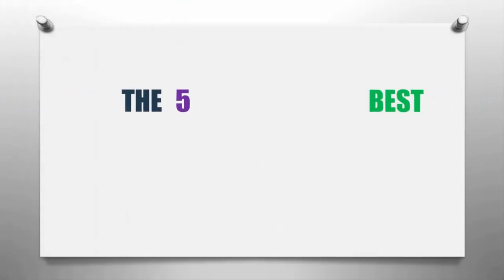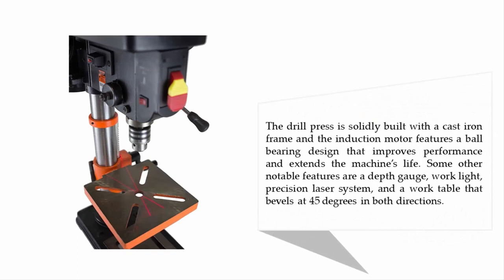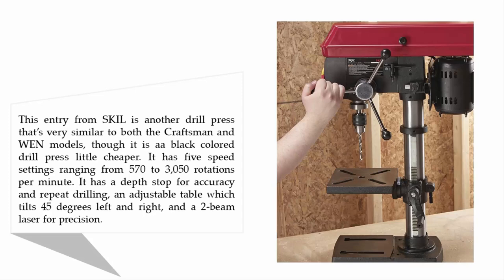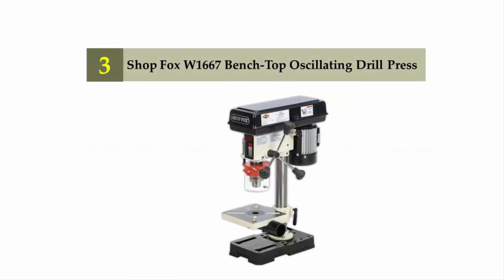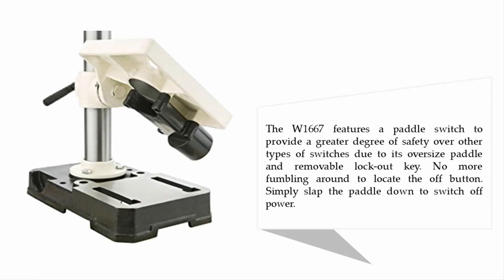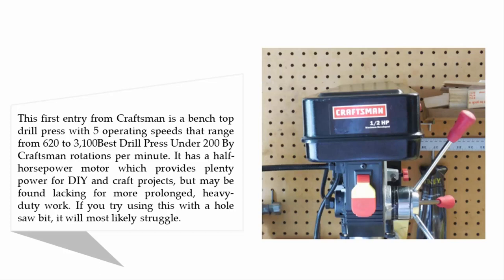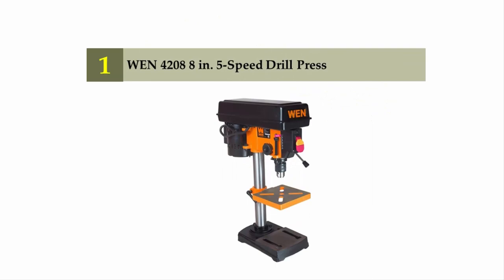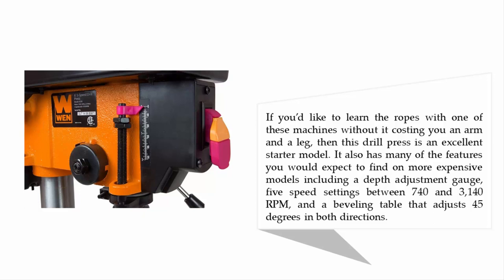Best Drill Press Under $200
Hello,
Looking for the detailed review of Best Drill Press Under $200? We have tried to show the details in this Review. You can decide which Drill Press Under $200 you should buy and which one is good for you, After reading this exclusive review.

Our dedicated team research web and read lots of real user review before creating our top list. You can also find the full text review in our website easily by visiting the link above. You will also find the buying guide for this particular products in our website.

Here is the list of 5 Best Drill Press Under $200.

01. WEN 4208 8 in. 5-Speed Drill Press

02. Craftsman 10 in Bench Drill Press

03. Shop Fox W1667 Bench-Top Oscillating Drill Press

04. SKIL 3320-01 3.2 Amp 10-Inch Drill Press

05. WEN 4210 Drill Press with Laser

Thanks!